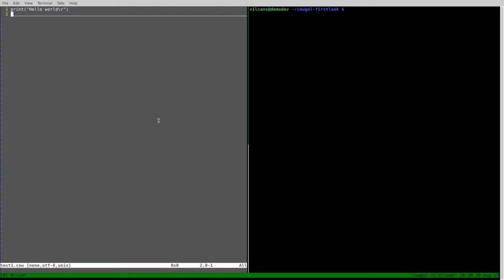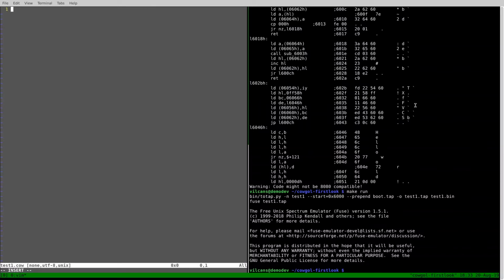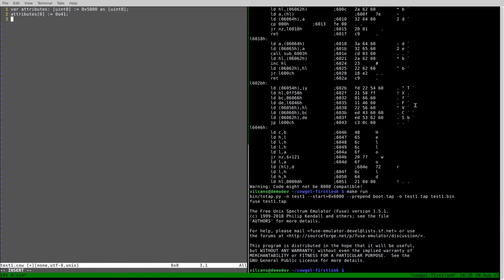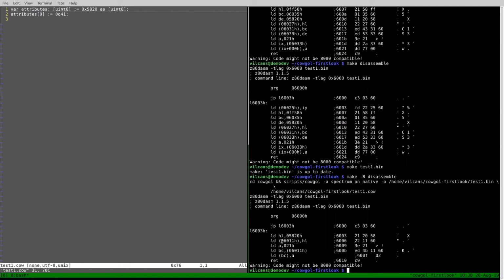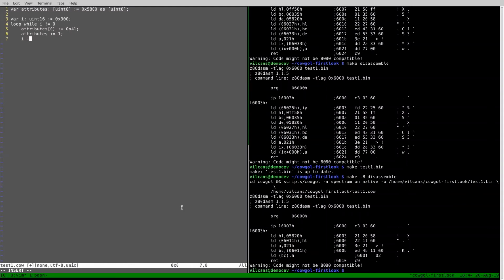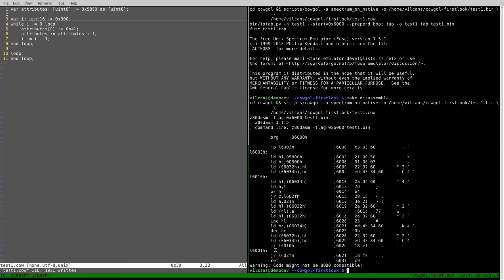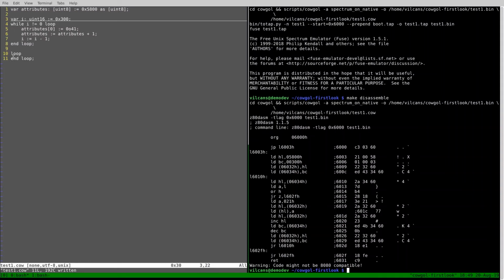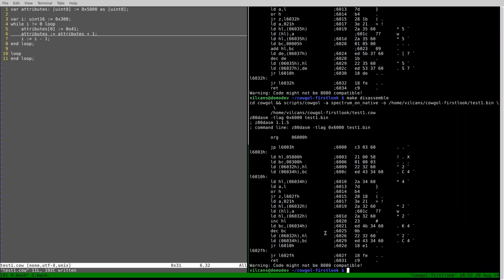Cowgol: a new language for old computers - how does it perform?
I write some code in Cowgol, the new programming language by David Given, compile it to run on a ZX Spectrum, and inspect the resulting machine code.